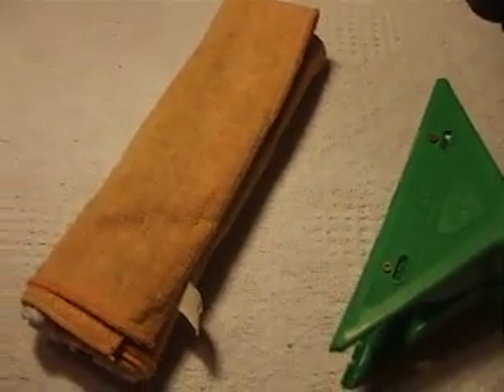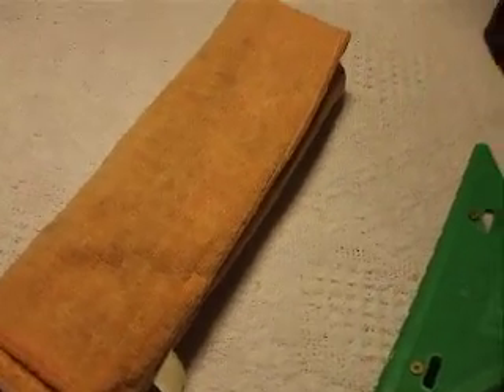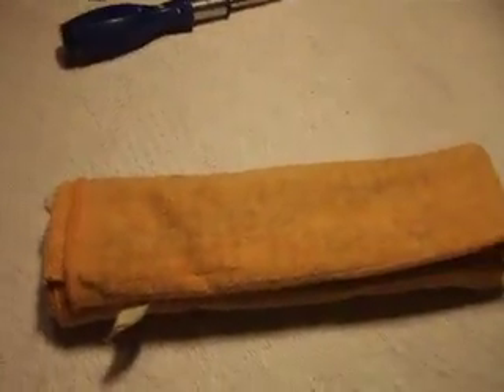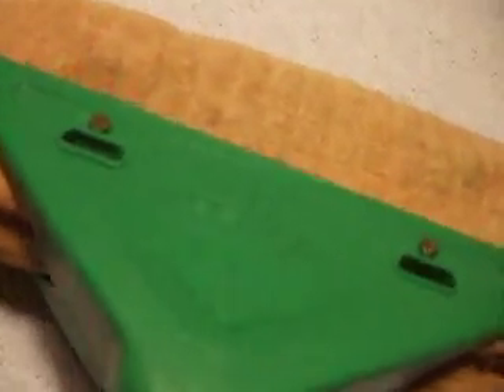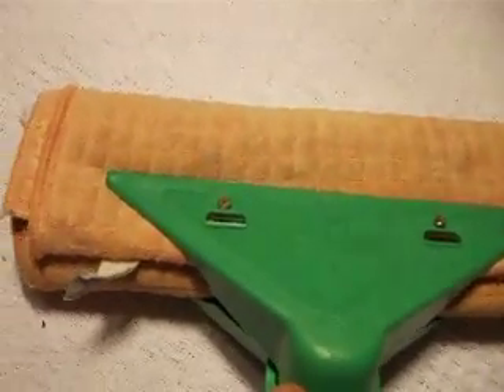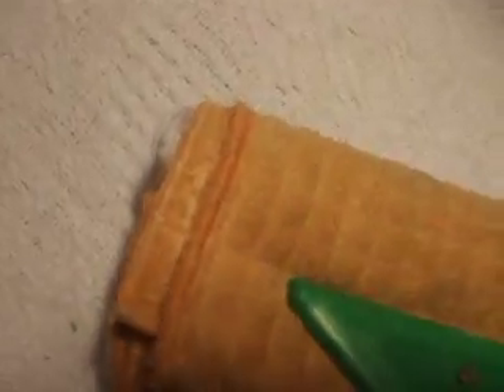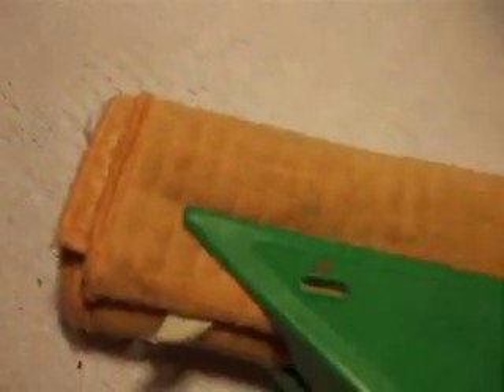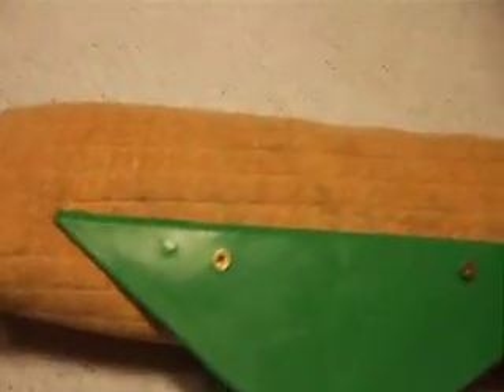Window cleaning tips - How to use an Unger Fixi Clamp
Window cleaning tips - How to use an Unger Fixi Clamp. If you put four screws into the Unger Clamp it will stop it coming out in use. The Unger clamp can be use for many things in window cleaning.